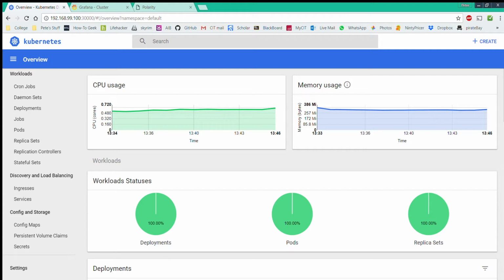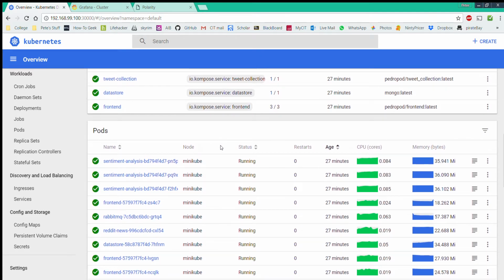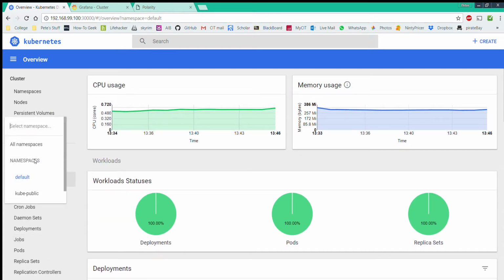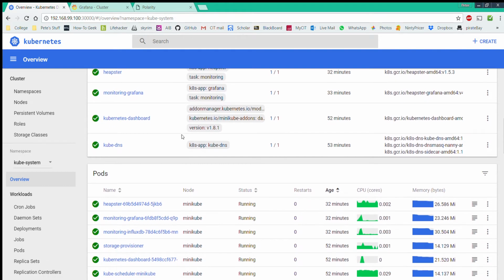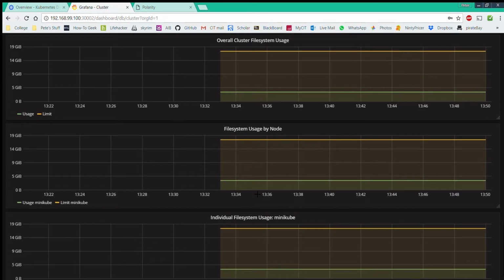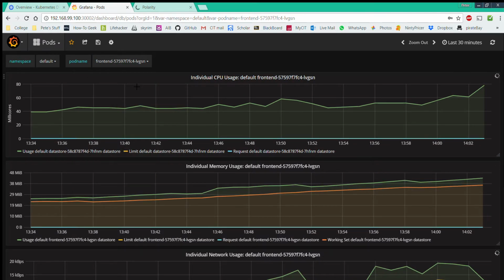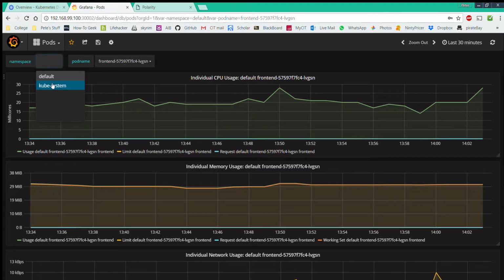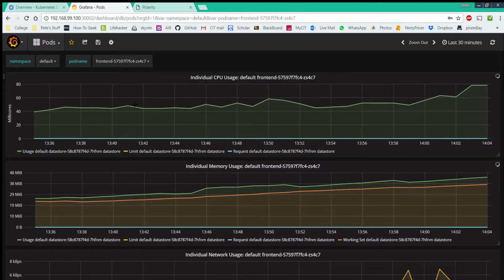microservices assignment2 heapster monitoring tool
Video showing monitoring of the kubernetes cluster using the heapster monitoring tool, with an influxDB backed, and using the Grafana UI.